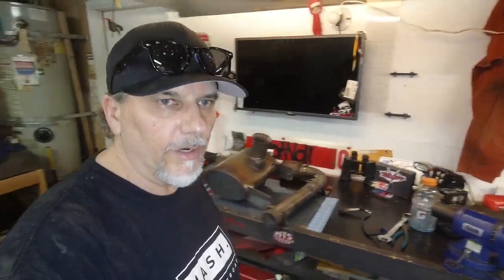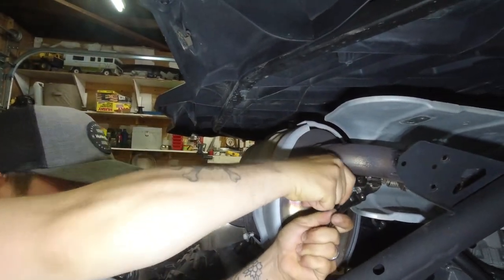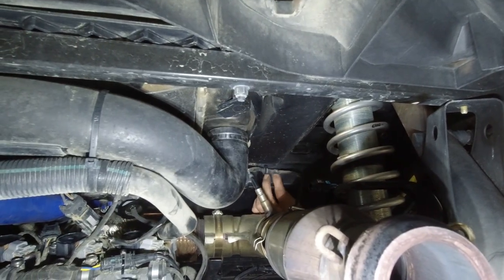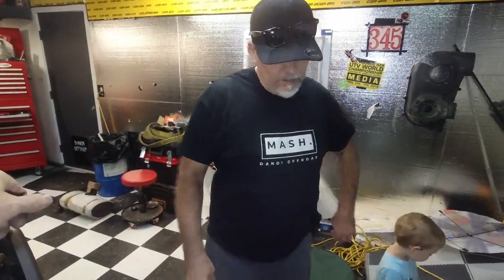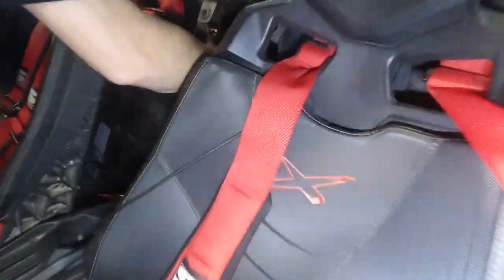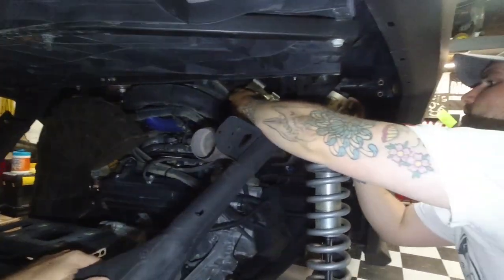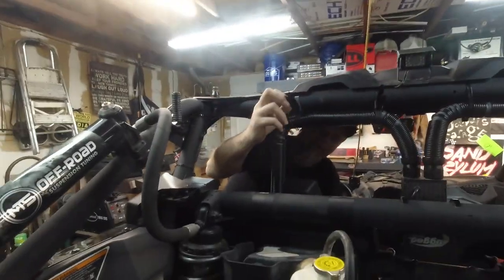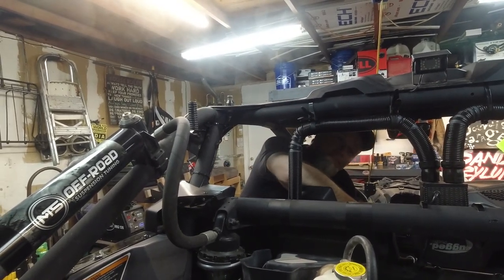EVOLUTION POWERSPORTS CAT DELETE EXHAUST INSTALL ON THE MAVERICK X3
Time to put our first Evo part on... In this episode we add the EVP full exhaust. And coming up soon we run some 0 to 60s to grab some Dragy numbers - any predictions? Do you think the Evo exhaust will us beat our time?? We will be DIY tuning the X3 in Dandi's Garage  and we're taking you along every step of the way!

mash.thrash.repeat

LINKS & STUFFS!

ADVENTURE.
Darin & Brandi :)